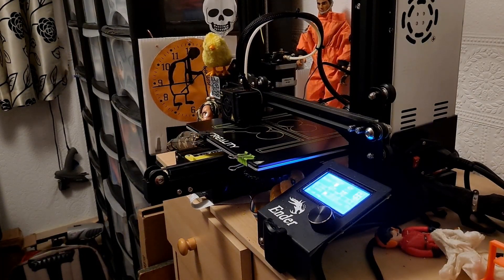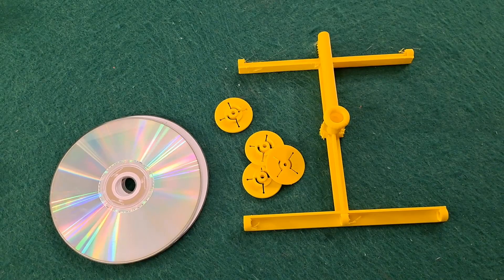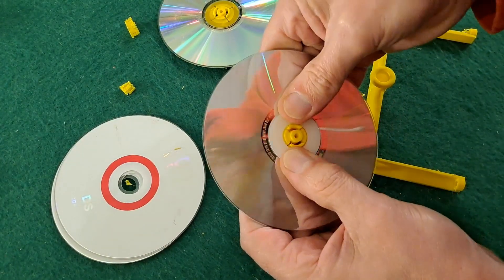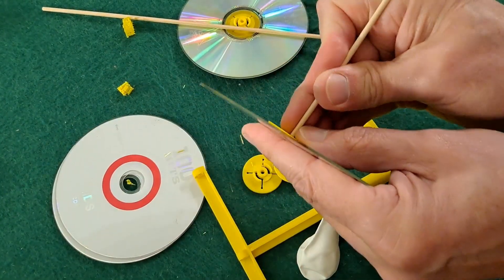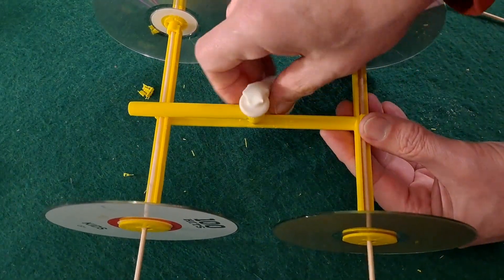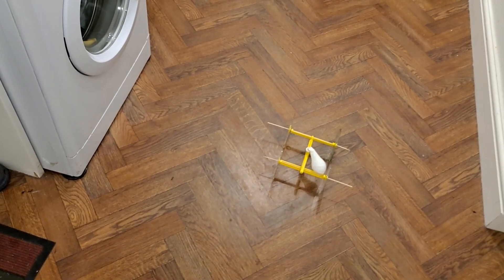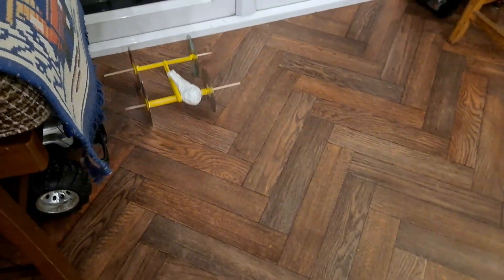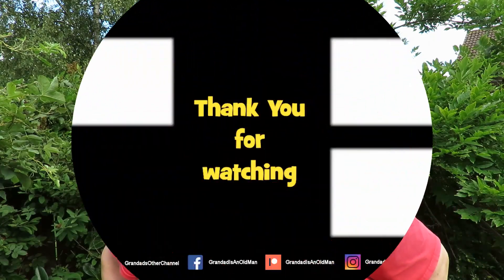3D printed balloon powered car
3D printed balloon powered car

You still need 4 CDs, 2 bbq skewers, and a balloon